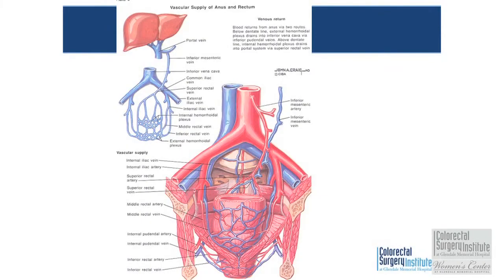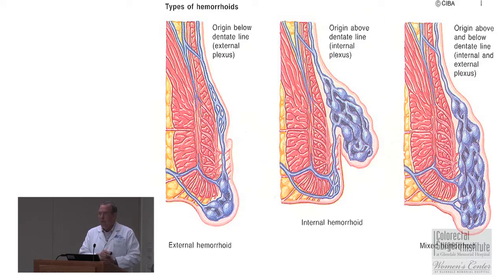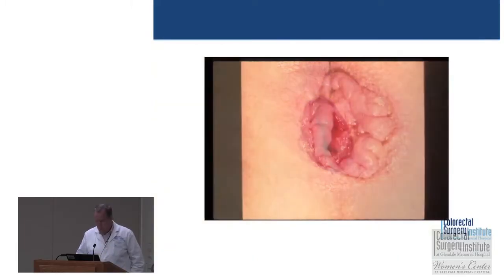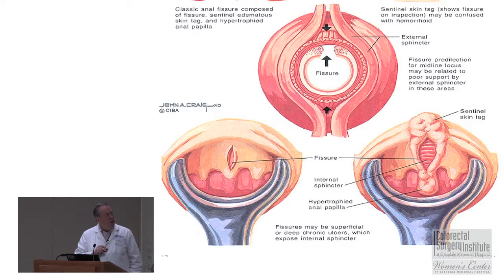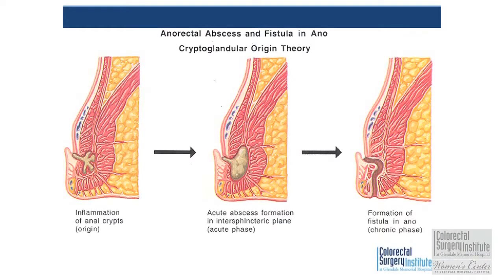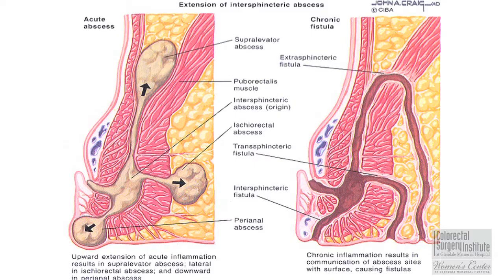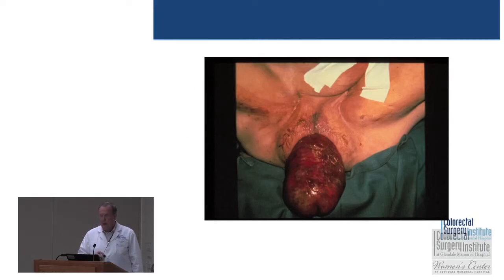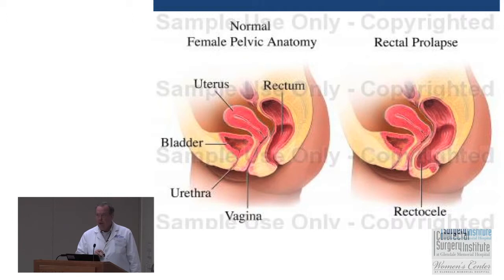Dr Robert Beart Part 2 of 2 Rectal Embryology and Functional Anatomy